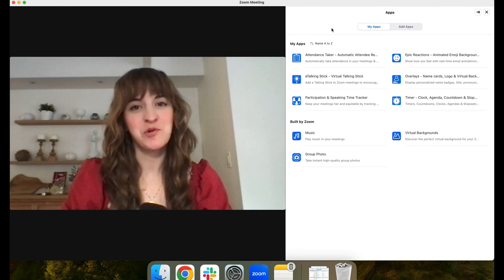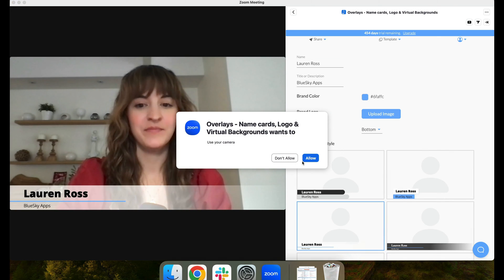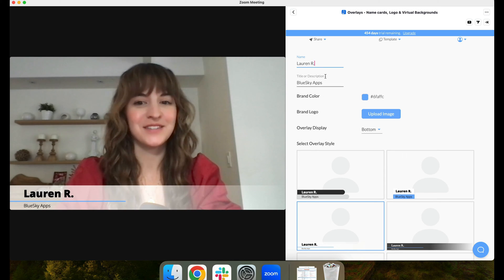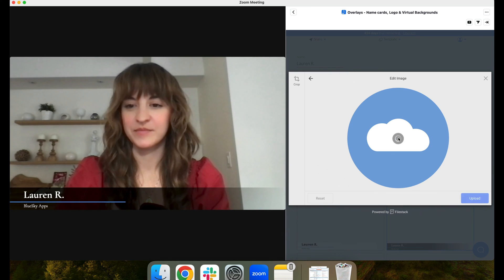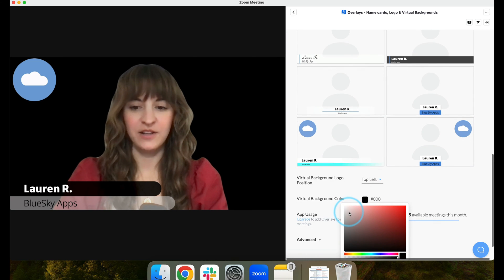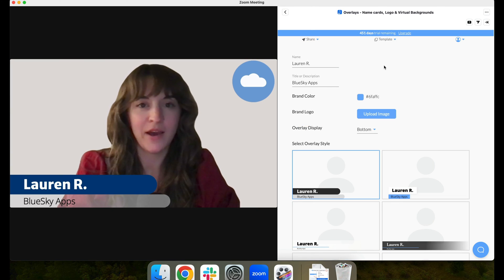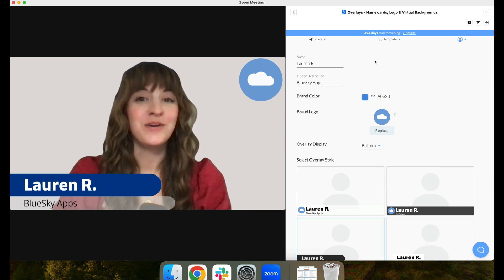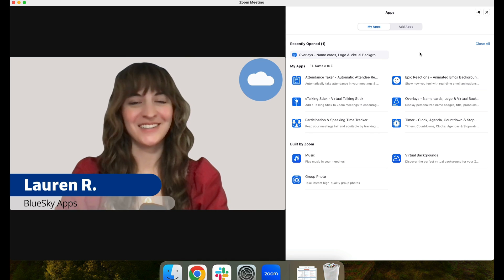Add Overlays to Zoom - How to add name cards, logo & virtual backgrounds in your Zoom meetings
Step by step tutorial on BlueSky Overlays for Zoom - Name cards, Logo & Virtual Backgrounds. Display a personalized name badge, title, pronoun, location, or logo seamlessly in your Zoom video. Fully customizable to give you and your organization the professional shine you deserve. ✨

⭐️⭐️⭐️⭐️⭐️ Trusted by 30,000+ organizations - BlueSky Apps

Features
😃 Integrates directly into your Zoom client
🧊 Break the ice by sharing your name, title, pronouns, and location right in your Zoom video
👨‍👩‍👦‍👦 Look like a professional team, matching backgrounds & logos across your organization
🥰 Virtual backgrounds to hide your messy room and showcase you and your organization
🔒 App does not transmit or save meeting video or audio
🙋‍♀️ 24 hour support team is here to help

1. Overlays App is added to the Apps section of your Zoom client. Simply click Apps and then Overlays in any Zoom Meeting.

2. Overlays automatically displays your Zoom name and title. Simply click to customize the display style, colors, font, and more.

Try it free today!